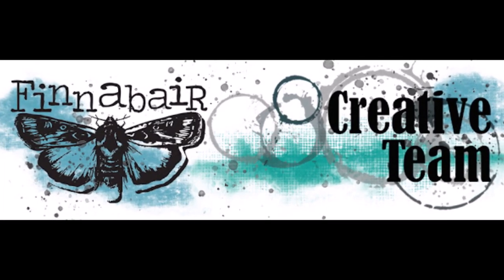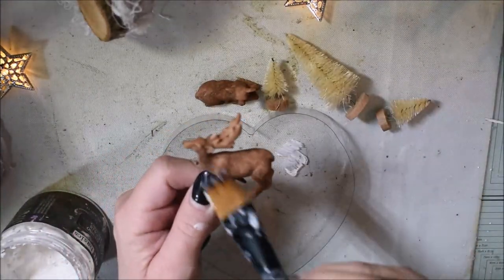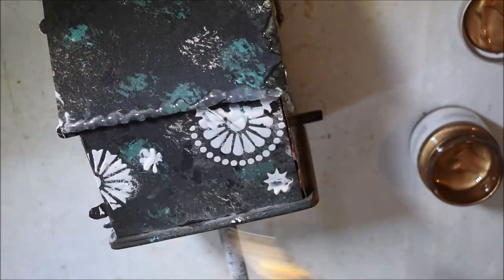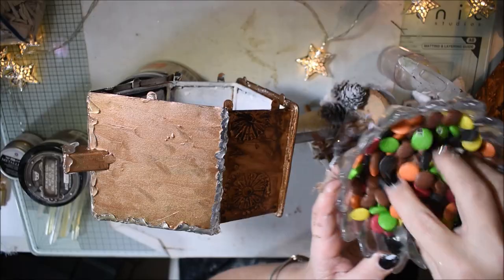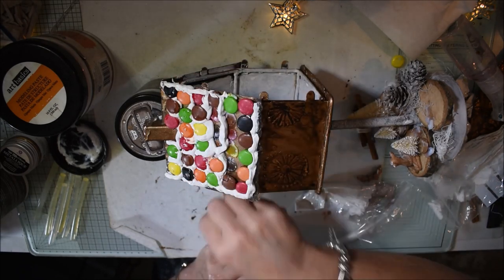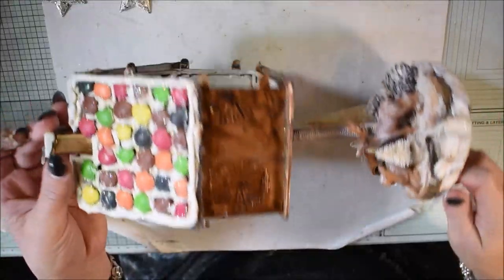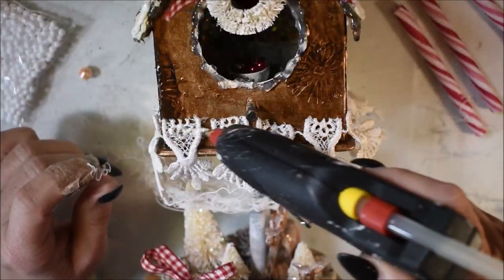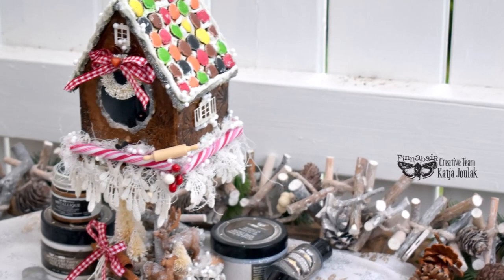GingerBread House with Candy and Mixed Media Products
I have altered a metallic birdhouse from Finnabair. Now it is my candy and gingerbread house. New Christmas decoration for the holidays. Just so fun to play with mixed media products from Finnabair. So many stories to tell about my house.

**Social media**

Katja Joulak
Jaktstigen 18
76261 Rimbo
Sweden